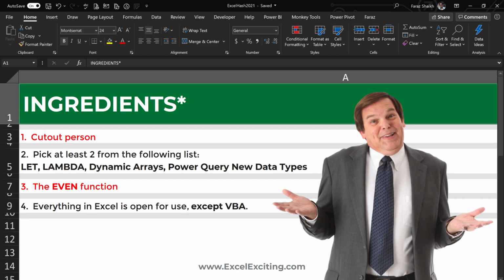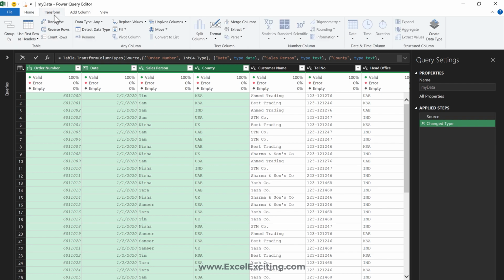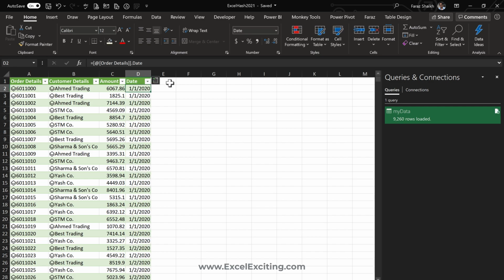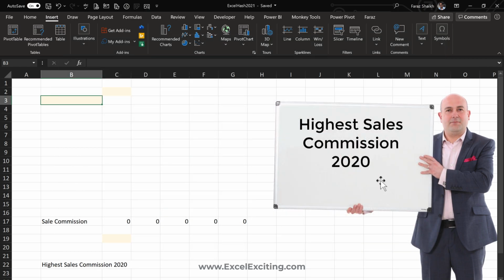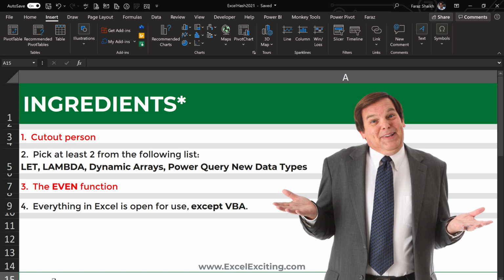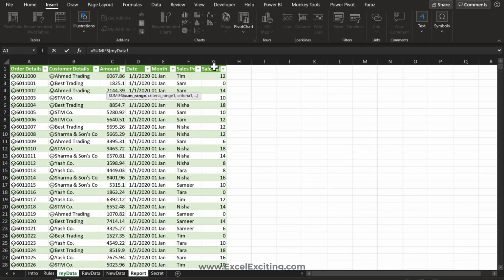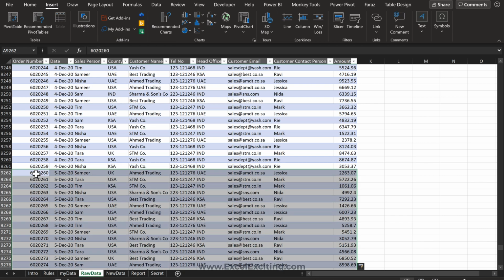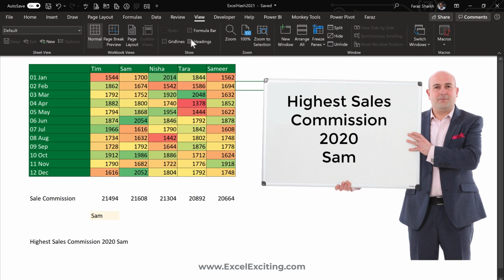Excel Hash 2021 Challenge - Secret Formula for Sales Commission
In this Excel Hash Challenge 2021, we have some great ingredients to mashup and provide solutions. This is the third edition of Excel Hash Challenge and there are some great participants around the globe.

00:00 Intro
00:39 ExcelHash 2021 Ingredients
01:12 Understanding the dataset
01:54 Power Query Custom Data Type
05:54 Cutout Person
06:50 Dynamic Arrays (Unique Function)
08:36 Even Function
10:00  Building Solution as Dashboard
14:24 End Screen

ExcelHash 2021 Ingredients
-  A Cutout Person
-  EVEN function
At least 2 from the following:
-  LET function
-  Dynamic Arrays
-  Custom Data Type
-  LAMBDA function